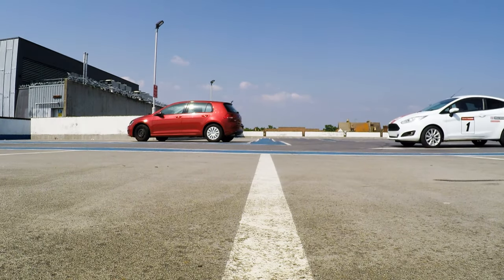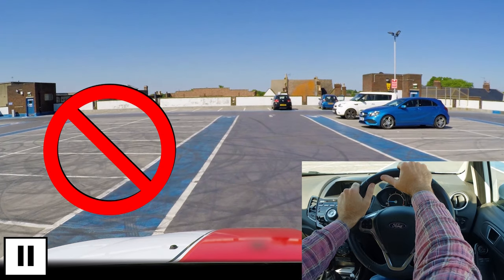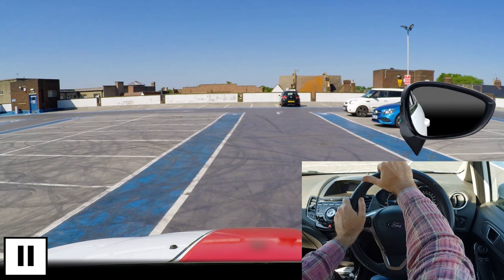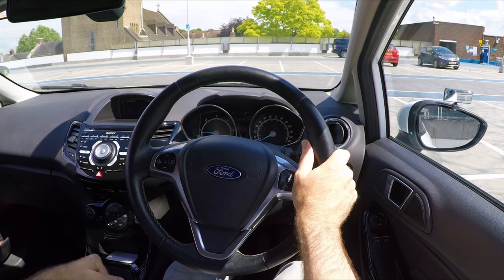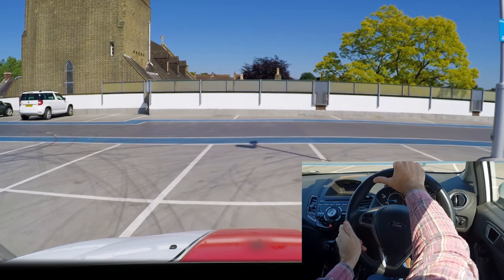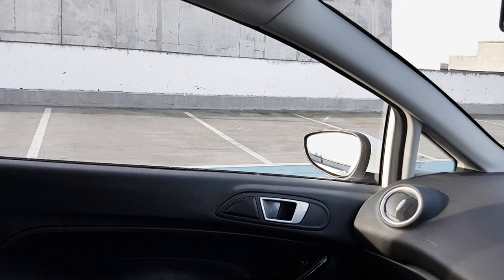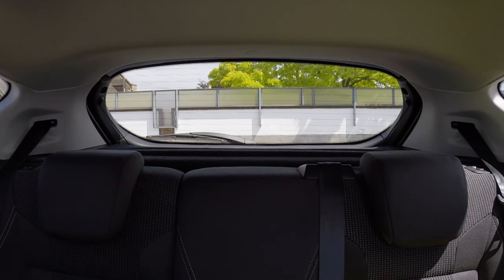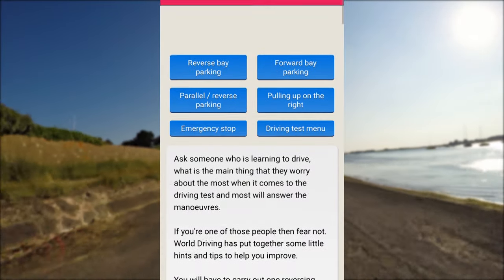Forward Bay Parking Made EASY With Reference Points - Driving Test Manoeuvre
When to turn into the bay? How to pass the forward bay parking manoeuvre on the driving test? These are all common questions when it comes to the forward bay parking exercise, and they're all answered in this video. Hope it helps!

FREE essential driving course (covers the main difficult subjects for new drivers & is still growing)

00:00 Forward bay parking intro
00:29 Objective of the forward bay parking on the driving test
00:44 Forward bay parking to the right & when to turn
02:07 When to straighten the steering & stop
02:41 Checking and correcting
03:14 Reversing out of the bay
04:17 Forward bay parking to the left
04:35 When to turn into a bay on the left
05:10 When to stop and correcting
05:48 Reversing out of the bay
06:01 Outro